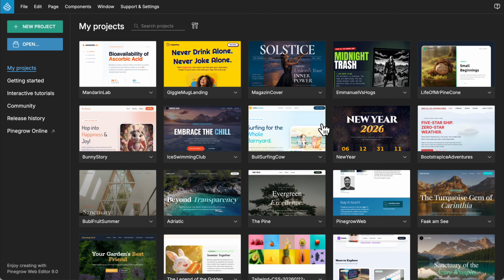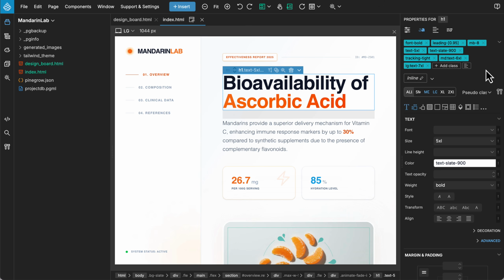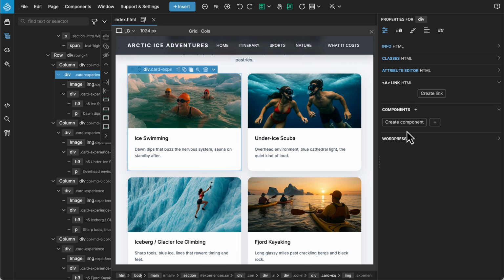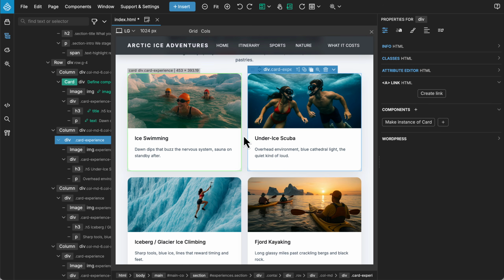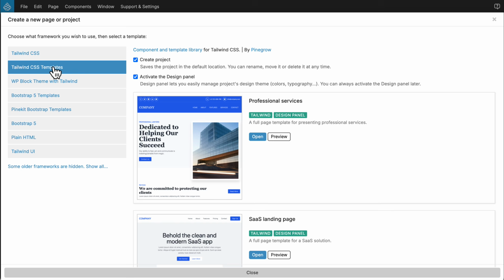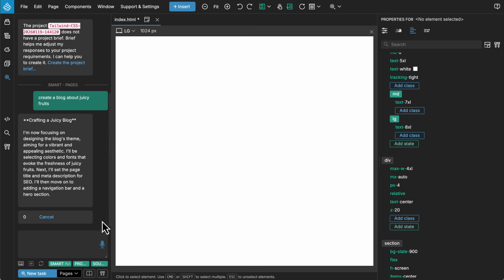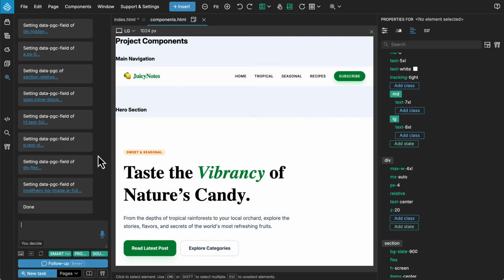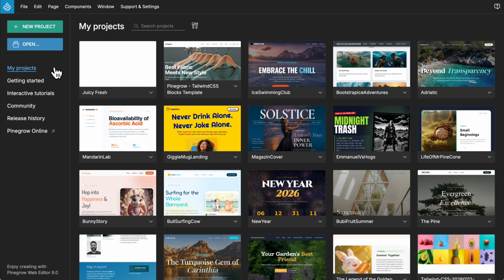Introducing Pinegrow 9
Explore the major updates in Pinegrow Web Editor 9! This tutorial covers the redesigned dashboard, the new Smart Mode interface for a cleaner workflow, and the streamlined process for creating and managing reusable components. We also demonstrate the instant browser preview sync, improved project management, and the powerful new AI Assistant capabilities.